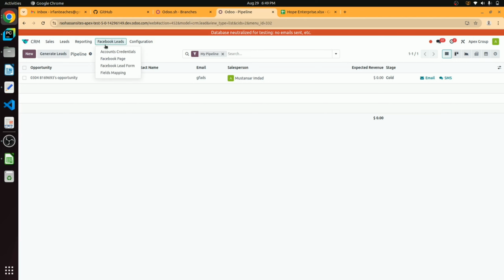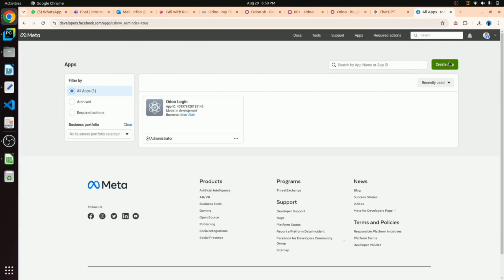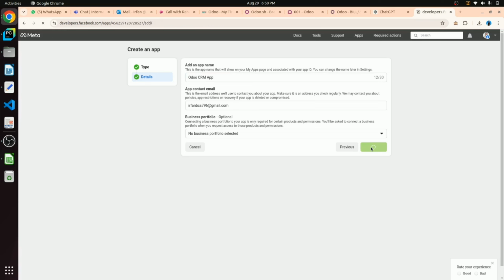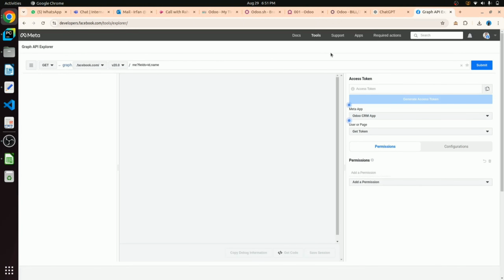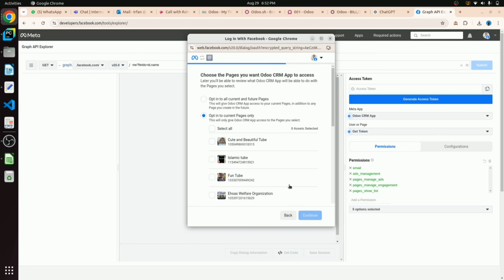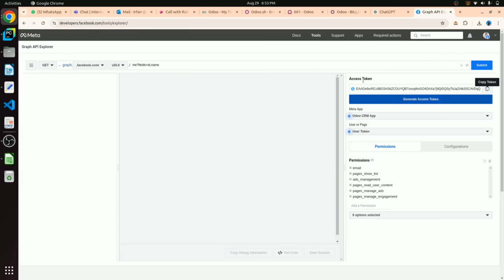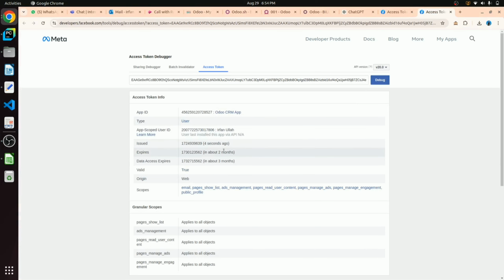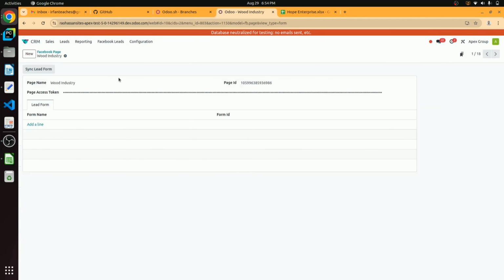Facebook leads to Odoo CRM connectivity | CRM integration with Facebook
Boost your sales with Facebook Leads integrated into Odoo CRM 🚀

In this video, I’ll show you how to connect Facebook Leads with Odoo CRM so that all your leads flow automatically into the CRM. No more manual data entry—this integration helps you capture, track, and manage Facebook leads in real-time inside Odoo.

👉 What you’ll learn in this video:

How to set up Facebook Lead Ads integration with Odoo CRM

How leads are automatically created in Odoo from Facebook

How to track, qualify, and convert leads inside Odoo CRM

Benefits of automating your lead generation process

This tutorial is perfect for businesses, Odoo consultants, and developers who want to simplify Facebook marketing + CRM integration and improve lead management.